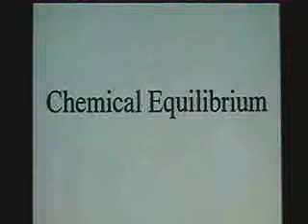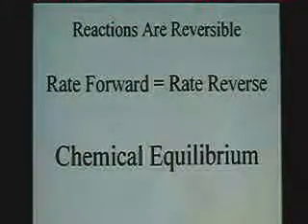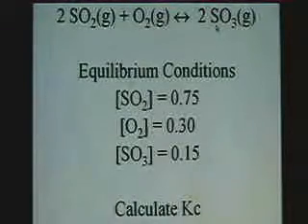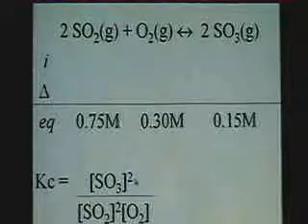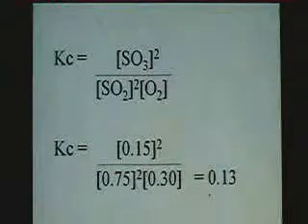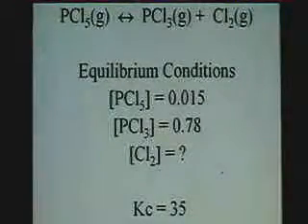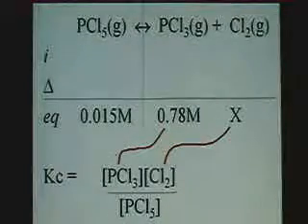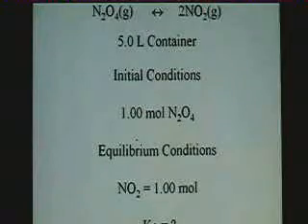C:\Program Files\PIXELA\ImageMixer\Capture\Cap0027.mpg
Equilibrium (Introductory Problems)